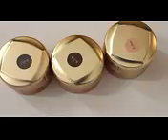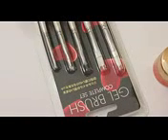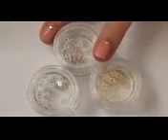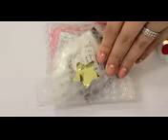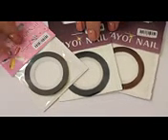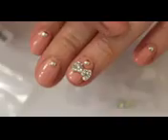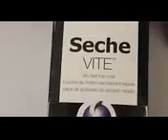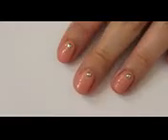❤ Haul Nail Supply and Harukastore ❤ Rakuten